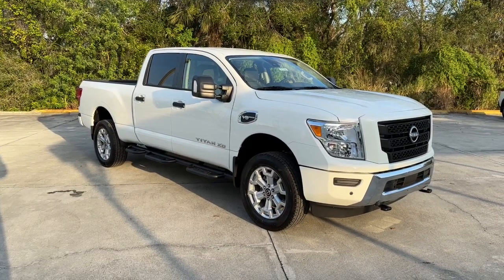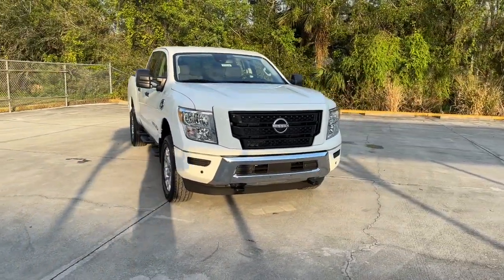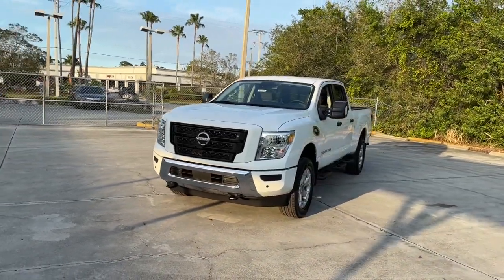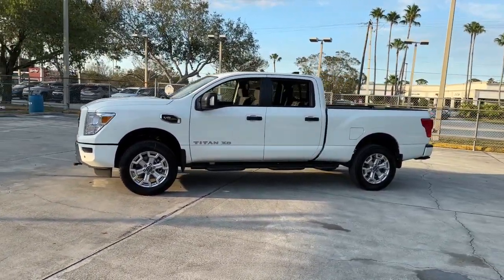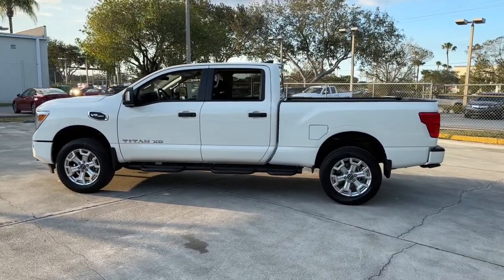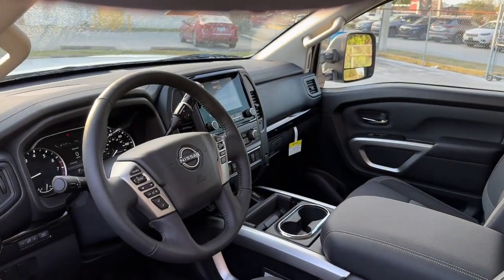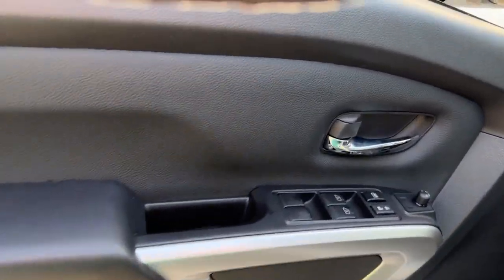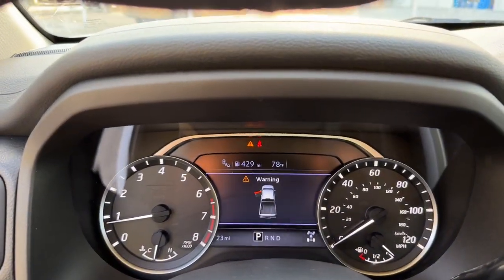2023 Nissan Titan_XD Vero Beach, Fort Pierce, Sebastian, St. Lucie Melbourne, FL 23198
Glacier White New 2023 Nissan Titan_XD SV available at Sutherlin Nissan Vero Beach. Servicing the Fort Pierce, Sebastian, St. Lucie, and Melbourne Florida area.

#{MAKE}
#{MODEL}
2023 Nissan Titan_XD SV - Stock#: 23198

[T01] HD FRONT GAWR PACKAGE -inc: High Capacity Front Springs [B92] SPLASH GUARDS [M11] REAR UNDERSEAT STORAGE [L93] CARPET FLOOR MATS [K11] REAR BUMPER STEP & ELECTRONIC TAILGATE LOCK BLACK CLOTH SEAT TRIM [U01] SV CONVENIENCE PACKAGE -inc: Gooseneck Hitch Leather-Wrapped Steering Wheel NissanConnect Services Auto-Dimming Rearview Mirror Overhead Console w/Sunglass Holder Front & Rear Parking Sensors Dual Illuminated Vanity Mirrors extension front sun visors Wi-Fi Hotspot Wheels: 20 Painted Alloy Tires: LT265/60R20 (BSW) All-Season Tires 2 Illuminated USB-A Ports In Back Of Center Console Charge only Rear HVAC Vents LED Mood Light Intelligent Key System driver and passenger request switches Power Sliding Rear Window w/Defogger 120V/12V Outlets In Back Of Center Console 12V in center console Auto Dual Zone HVAC Dedicated Configurable Cell Phone Holder Heated Front Captains Chairs center console and 8-way power adjustable drivers seat w/power lumbar support [K01] SV UTILITY PACKAGE -inc: 2 molded plate keys 120V Bed Outlet Utili-Track Channel System w/2 Tie-Down Cleats (3 upper channels only) Tailgate Area Illumination Rain Sensing Wipers Flat Floor Function tie down hooks and storage box w/removable divider and lockable lid LED Under Rail Bed Lighting Universal Garage Door Opener Rear Utility Bed Step Auto-Dimming Rearview Mirror Spray-On Bedliner Electronic Locking Tailgate [F92] LOOP SIDE STEPS GLACIER WHITE Four Wheel Drive Tow Hitch Power Steering ABS 4-Wheel Disc Brakes Brake Assist Brake Actuated Limited Slip Differential Tires - Front All-Season Tires - Front Performance Tires - Rear All-Season Tires - Rear Performance Conventional Spare Tire Tow Hooks Heated Mirrors Power Mirror(s) Integrated Turn Signal Mirrors Rear Defrost Sliding Rear Window Privacy Glass Intermittent Wipers Variable Speed Intermittent Wipers Power Door Locks Automatic Headlights Automatic Highbeams AM/FM Stereo Satellite Radio MP3 Player Bluetooth Connection Auxiliary Audio Input Smart Device Integration Requires Subscription Steering Wheel Audio Controls Auxiliary Audio Input Pass-Through Rear Seat Rear Bench Seat Adjustable Steering Wheel Power Windows Keyless Start Keyless Entry Power Door Locks Cruise Control Adaptive Cruise Control A/C Cloth Seats Passenger Vanity Mirror Keyless Start Power Windows Sliding Rear Window Power Door Locks Security System Immobilizer Traction Control Stability Control Traction Control Front Side Air Bag Rear Parking Aid Blind Spot Monitor Lane Departure Warning Front Collision Mitigation Driver Monitoring Rear Collision Mitigation Tire Pressure Monitor Driver Air Bag Passenger Air Bag Front Head Air Bag Rear Head Air Bag Passenger Air Bag Sensor Knee Air Bag Child Safety Locks Back-Up Camera